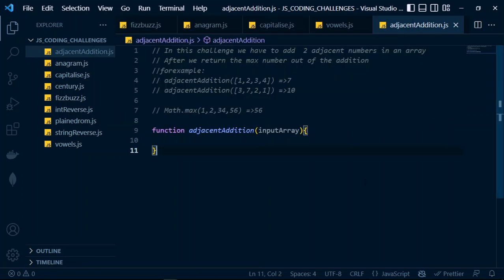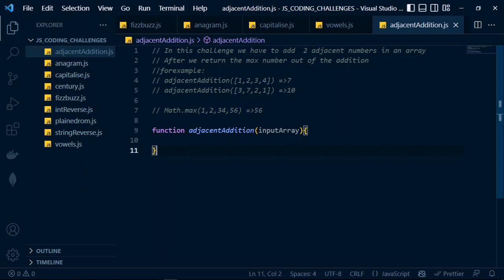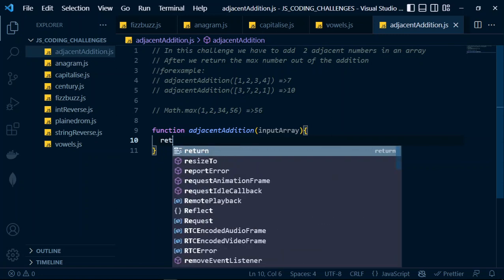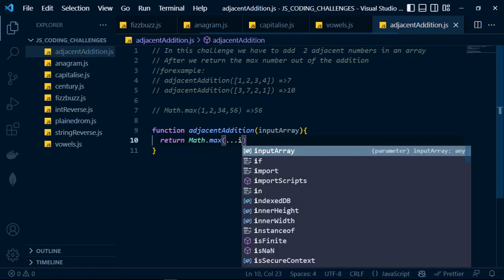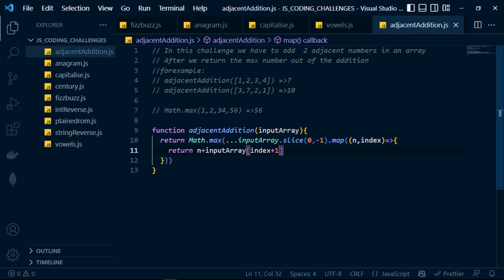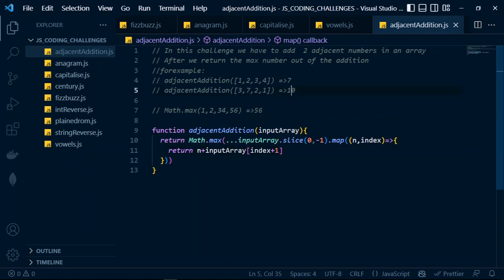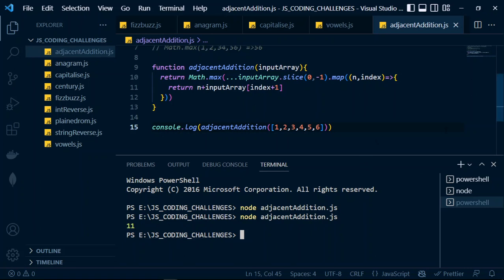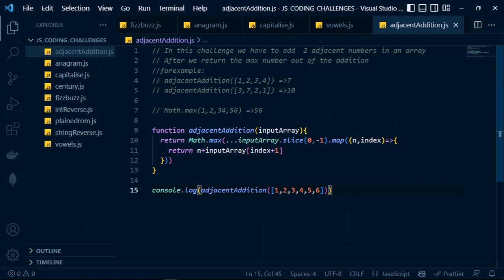Addition Of Adjacent Numbers in An Array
In this challenge we look at how we can add adjacent numbers of and Array and return the Maximum Number  out of them